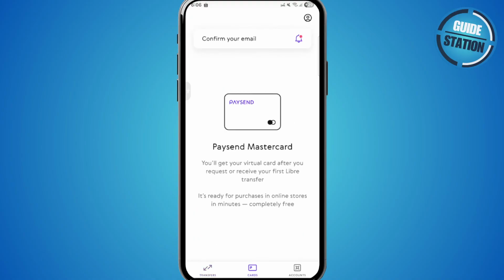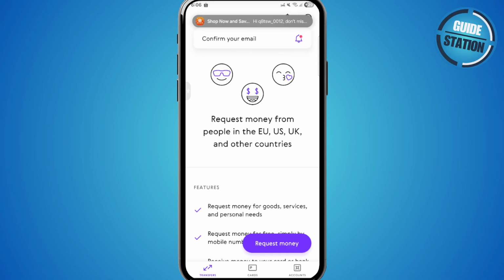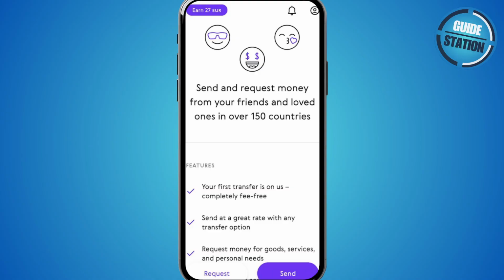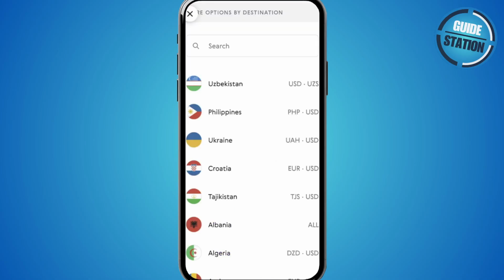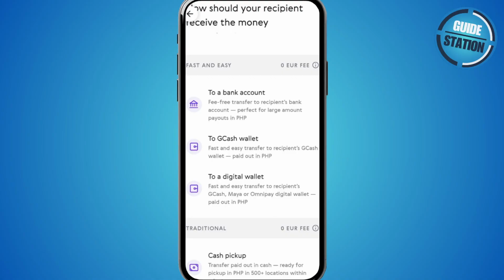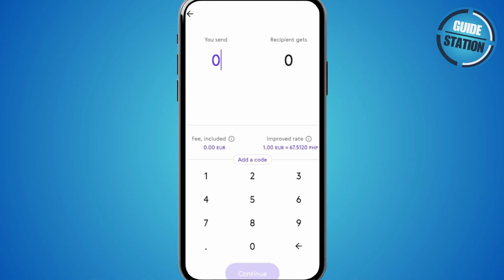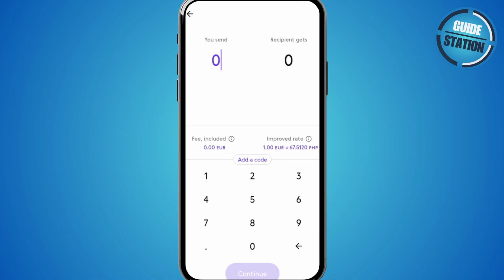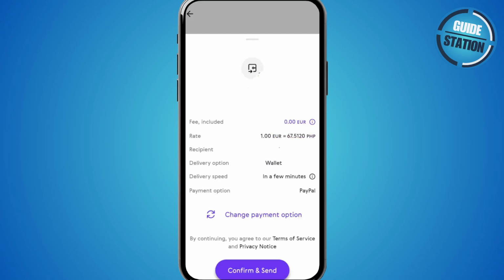How To Transfer Money To Pakistan Using Paysend App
How do I transfer money to Pakistan using the Paysend app? In this video tutorial, I’ll show you how to send money to Pakistan through Paysend quickly and easily. Enjoy!